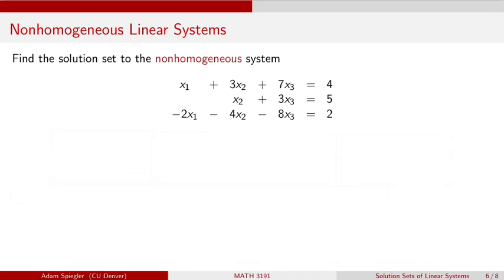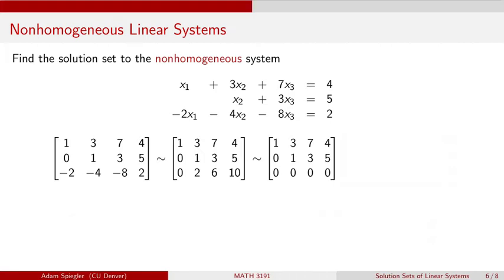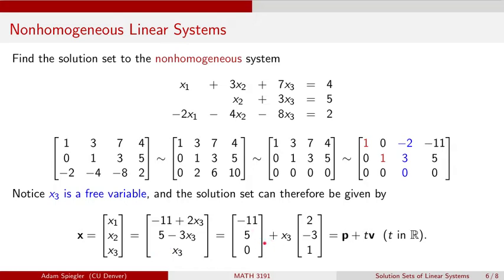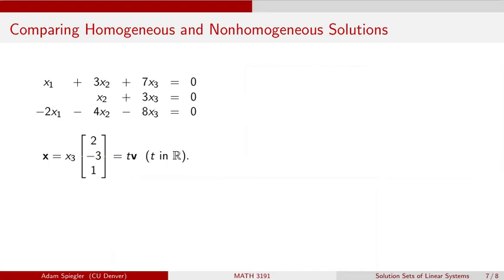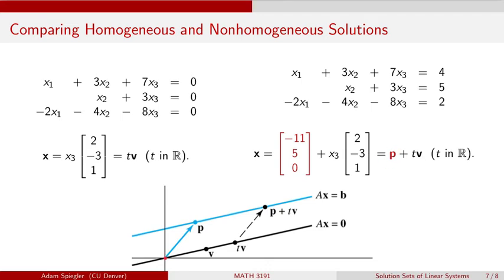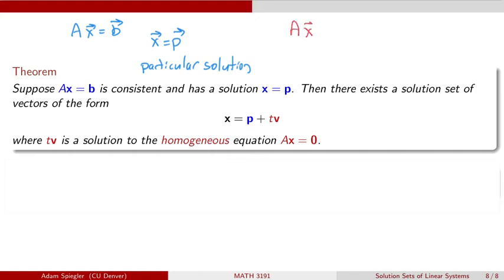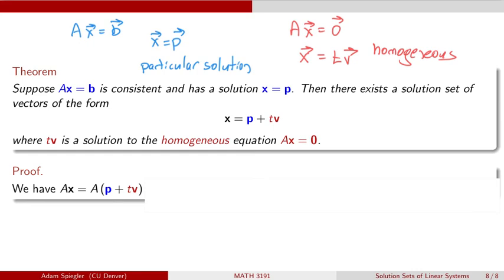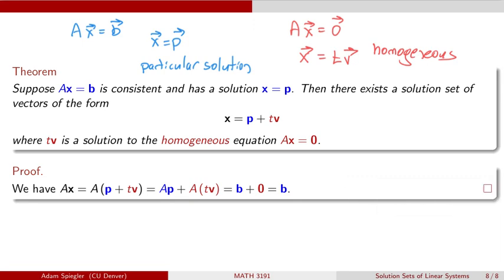MATH 3191: Relation of Solutions to Homogeneous and Non-homogeneous Linear Systems